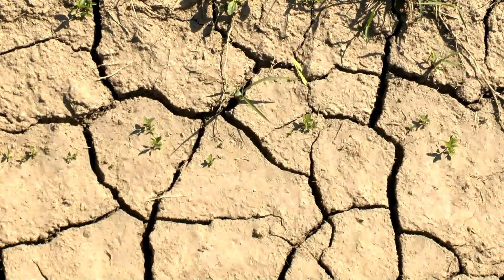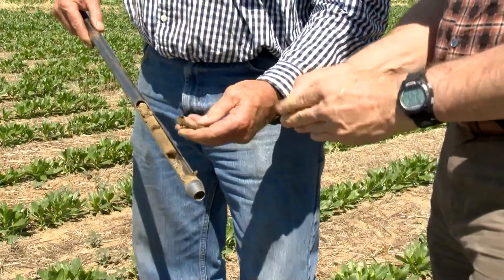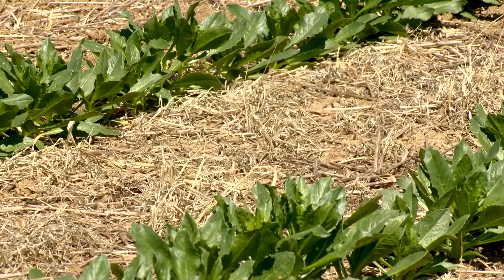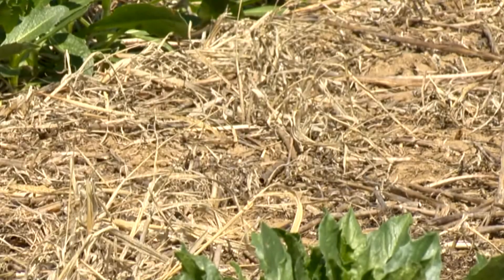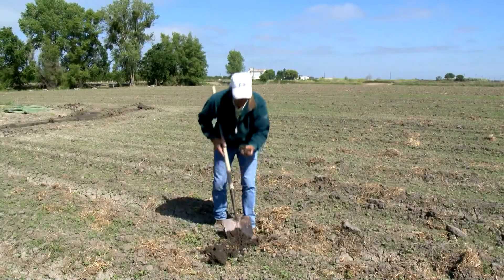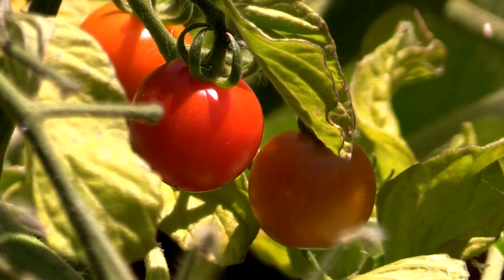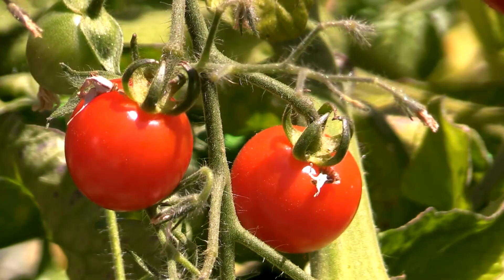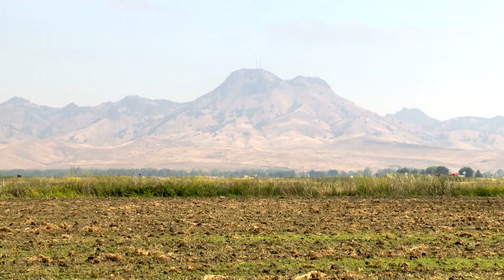Healthy Soil Vs. Drought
California has been historically dry, but healthy soil practices are helping some farmers weather the drought. But USDA’s Natural Resources Conservation Service is working with farmers to keep what little moisture there is in the soil.